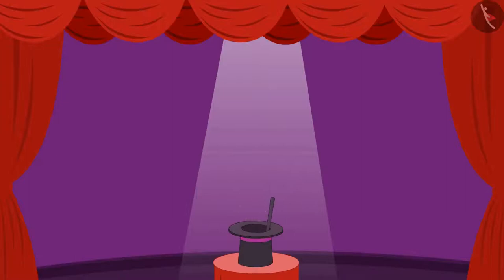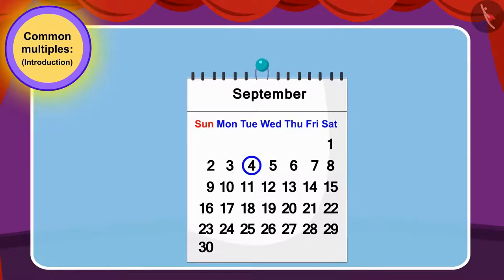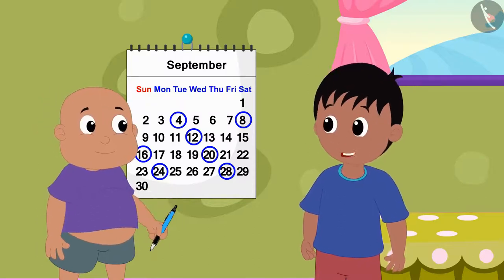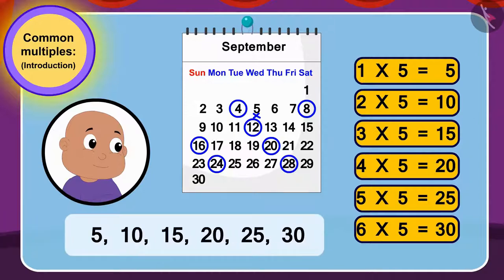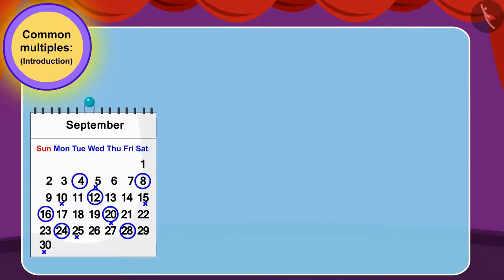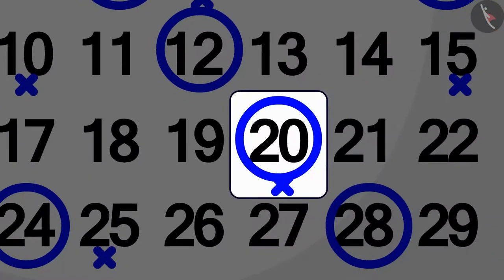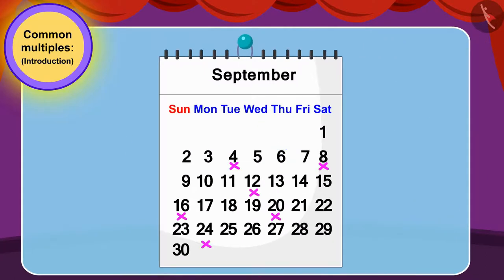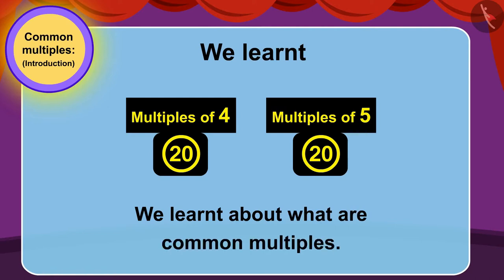Common Multiples | Part 1/2 | English | Class 5